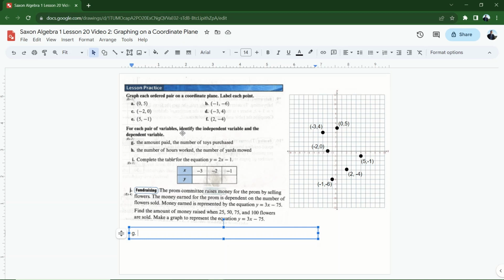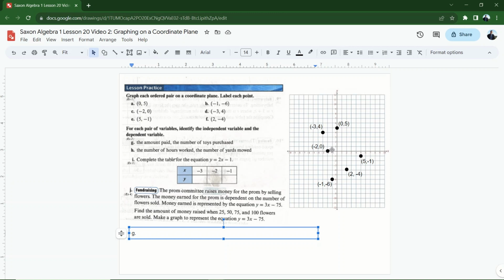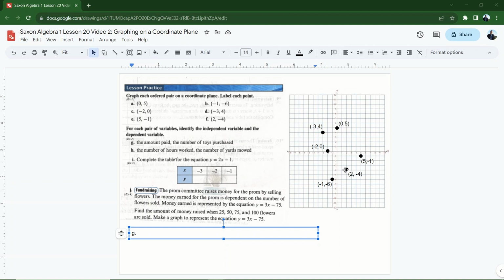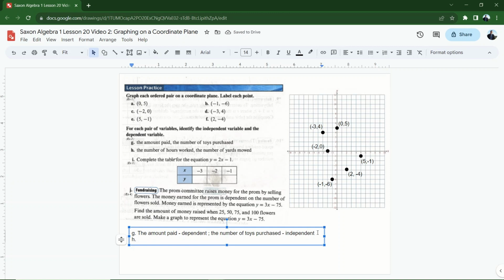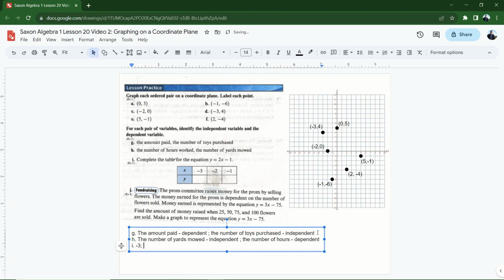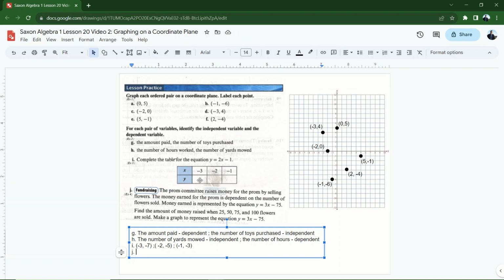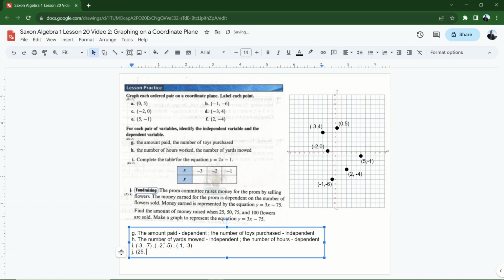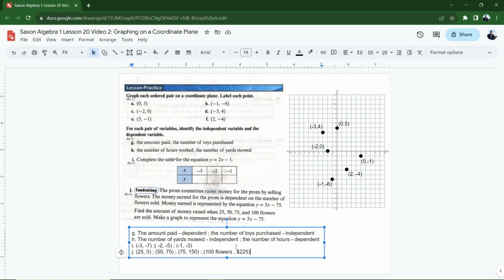Saxon Algebra 1 Lesson 20 Video 2: Graphing on a Coordinate Plane (Lesson Practice)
In this video you will learn about graphing on the coordinate plane.